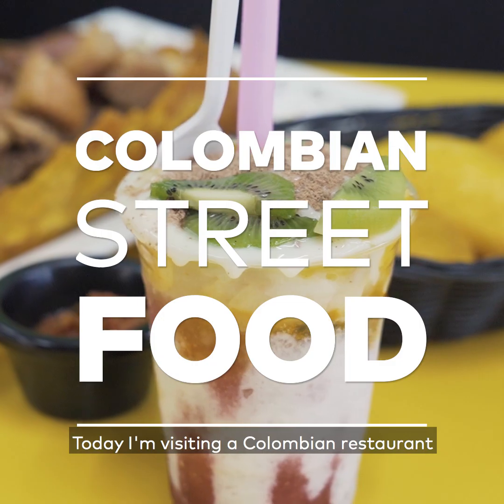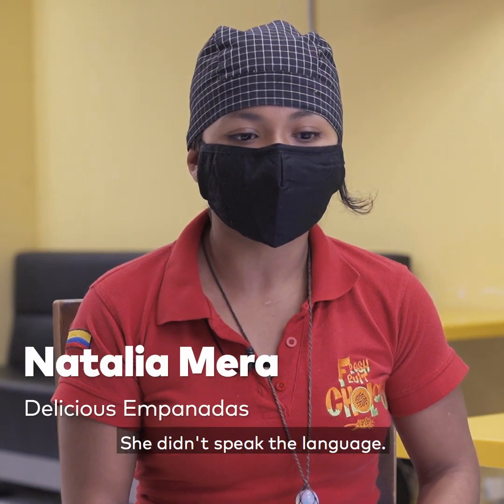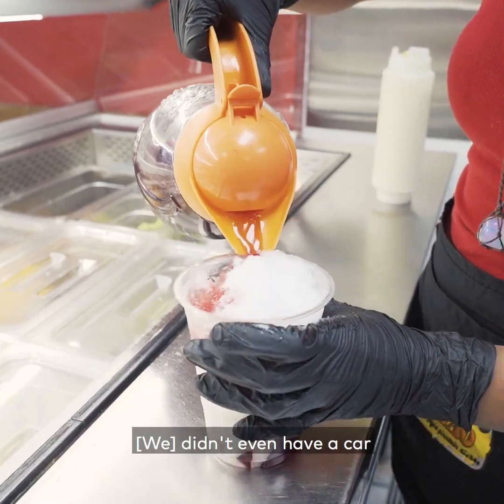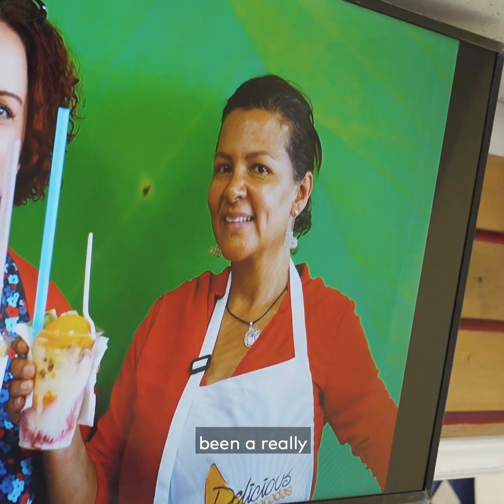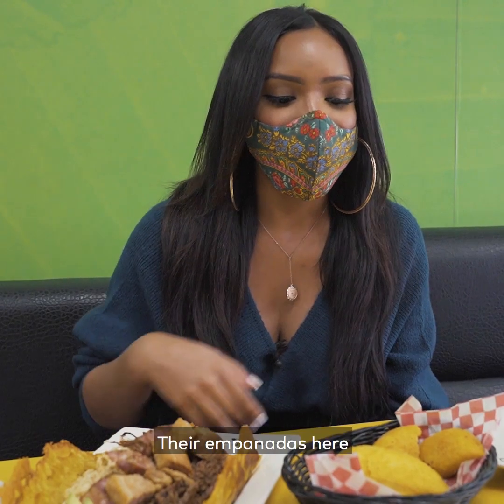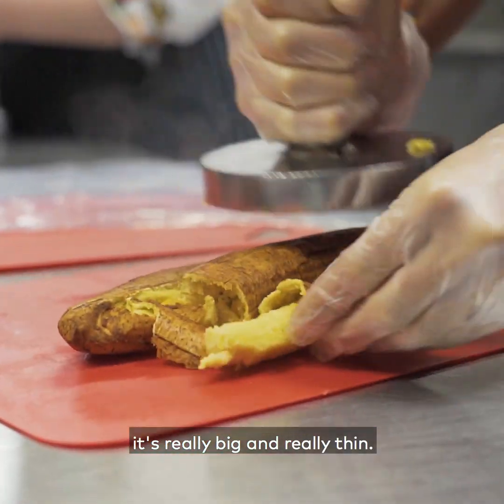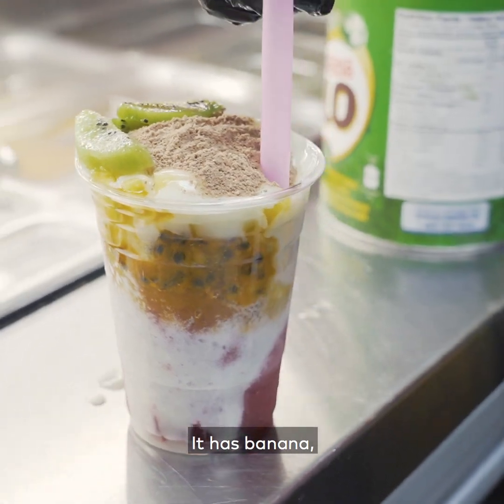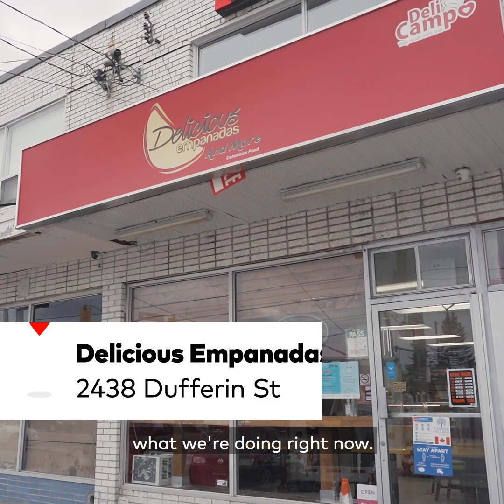Delicious Empanada makes giant patacons in Toronto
Delicious Empanada is a Colombian street food spot in Toronto known for their empanadas. They started out working street festivals in the city before opening this location where they also serve giant patacons and refreshing cholados. Find them at 2438 Dufferin St.